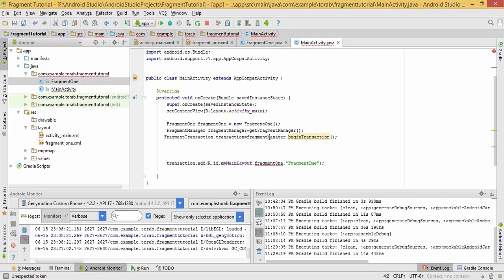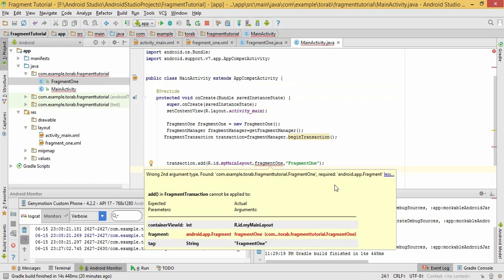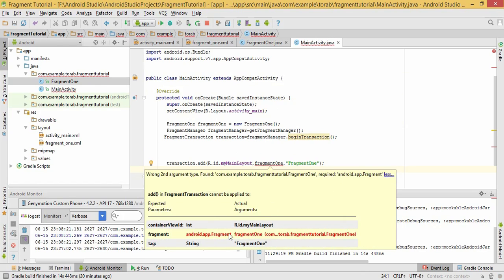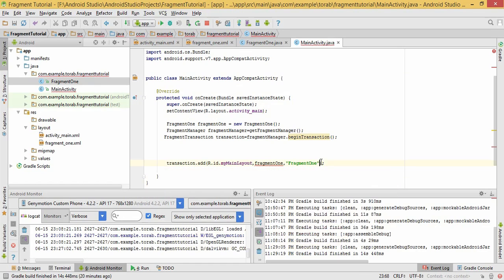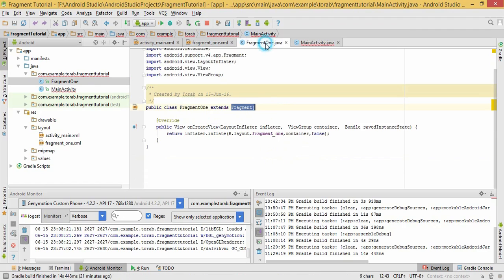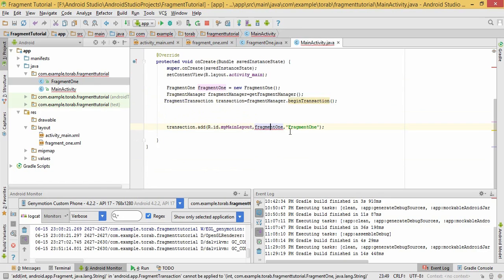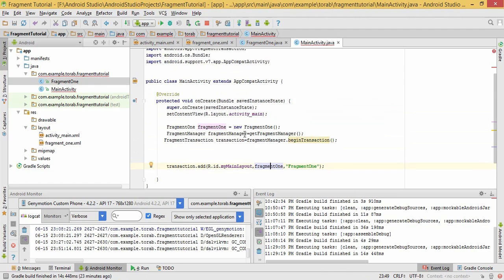Android Fragment transaction.add problem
This video solved the problem:

 Fragment.transaction problem

transaction.add(); problem

obj Fragment wrong 2nd argument type found 'con.example.project. ' required 'Android.app.Fragment'

Passing an Object from an Activity to a Fragment

Error: The method add(int, Fragment, String) in the type FragmentTransaction is not applicable for the arguments (int, FragementTest, String)